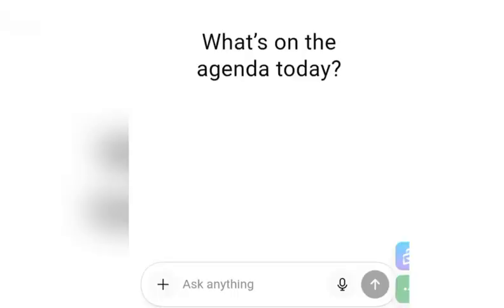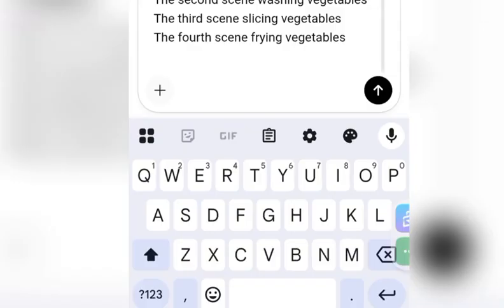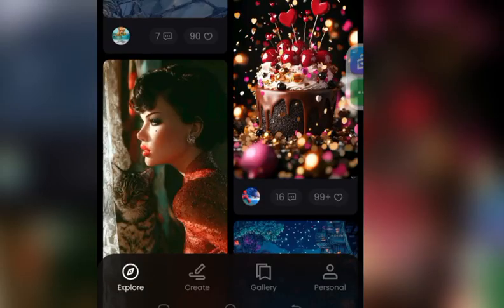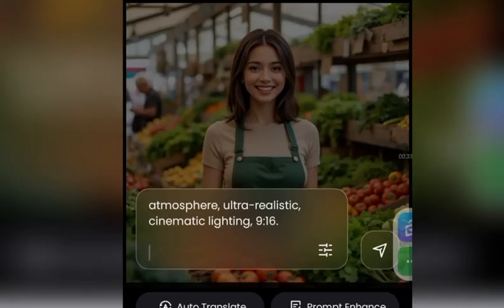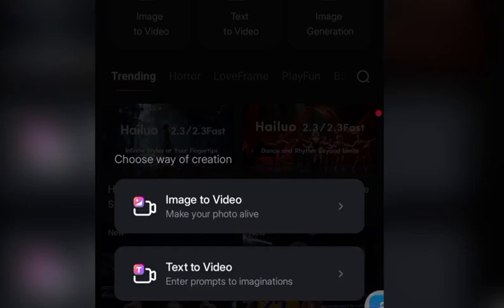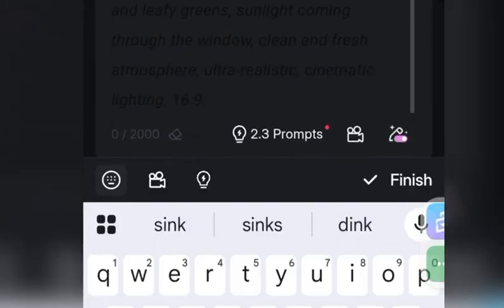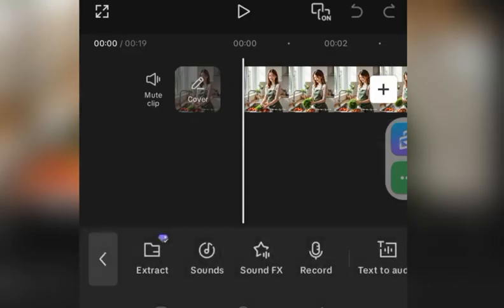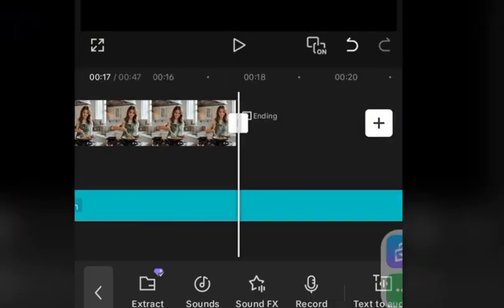How To Create Viral AI Cooking Video For Free (Faceless Cooking Videos)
Create Viral Cooking Videos with AI (No Camera • No Kitchen • No Face!)

 In This Video, You’ll Learn:
✅ How to create cooking videos with AI
✅ How to make faceless cooking content that looks realistic
✅ How to generate cooking visuals using AI tools
✅ How to edit cooking videos without filming anything
✅ How to start a cooking YouTube channel from scratch
These methods work for beginners and creators who want to grow a faceless YouTube channel using AI.